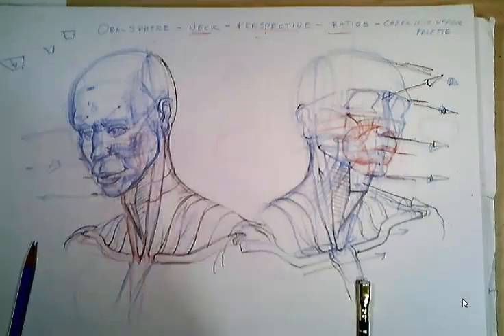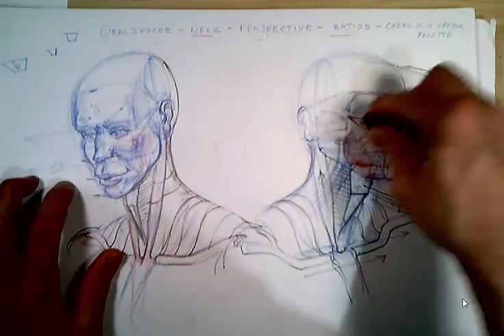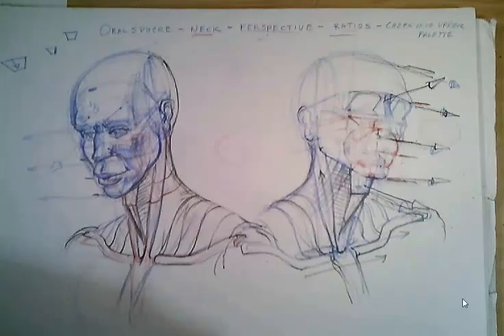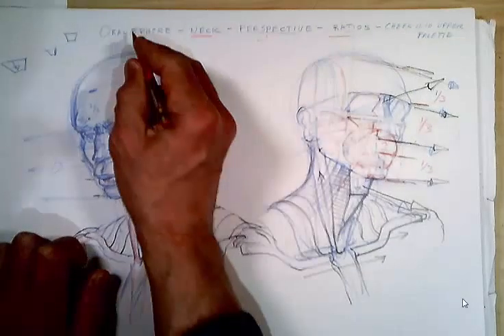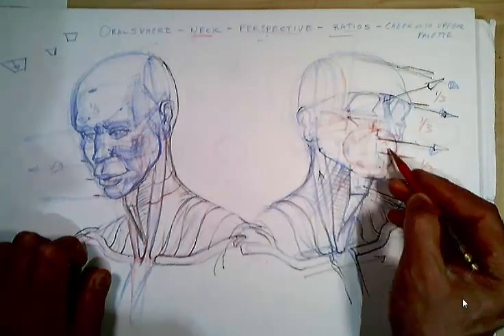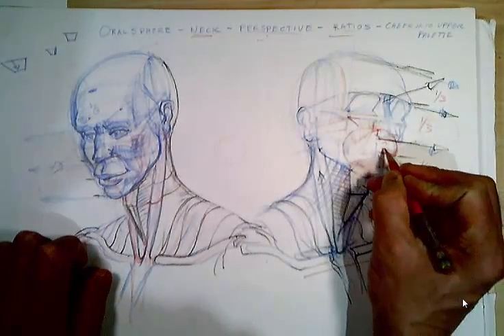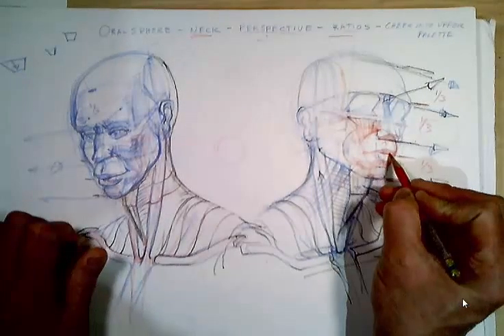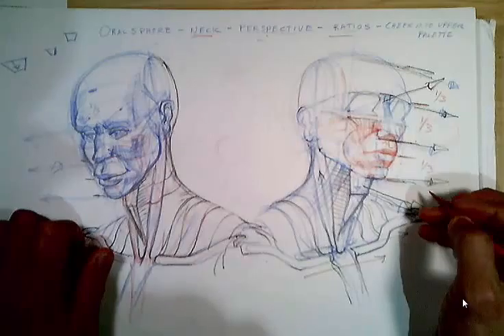Dental sphere, Neck, Perspective, Ratios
Another tutorial on heads that elaborates a bit more on the Dental Sphere and Neck.